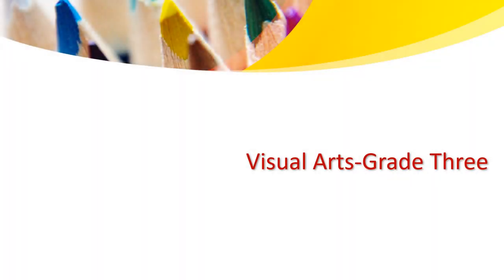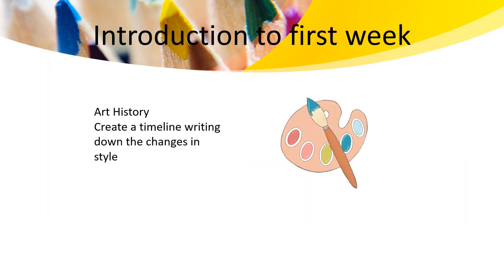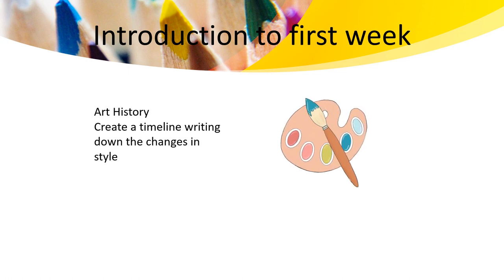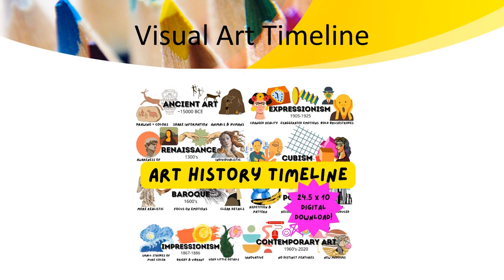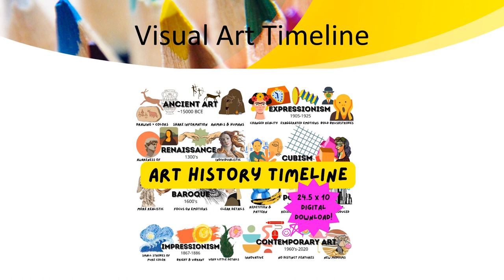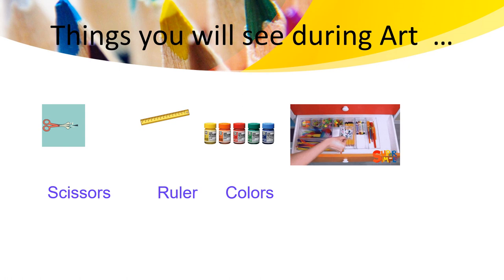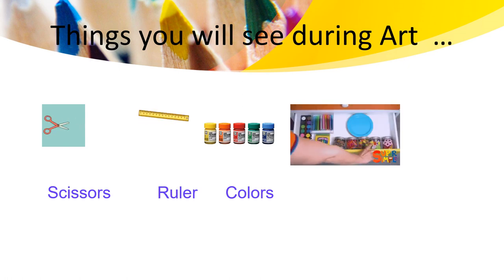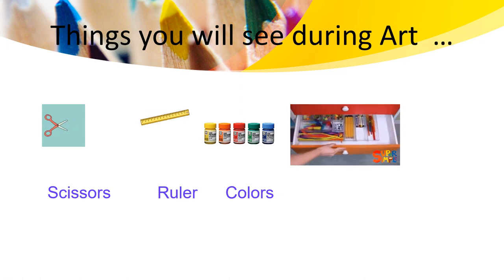Visual Art - Grade 3 - Week 1 - By Ms. Haneen Malhas